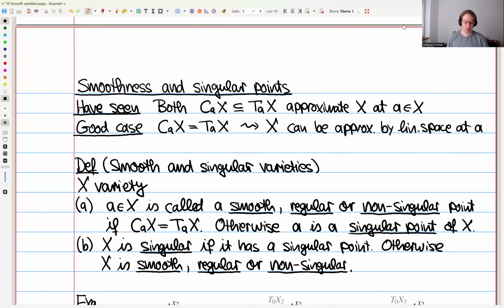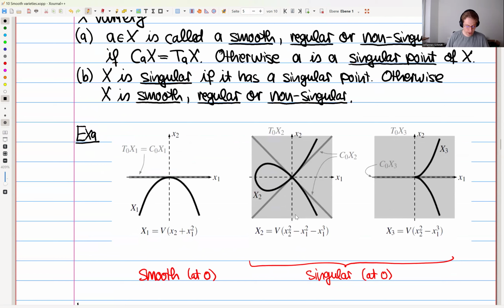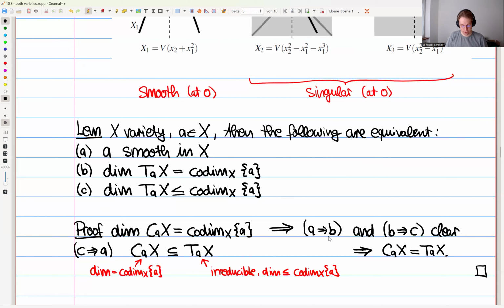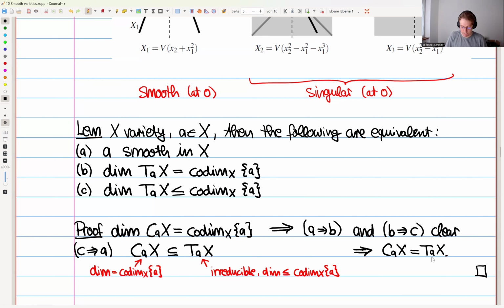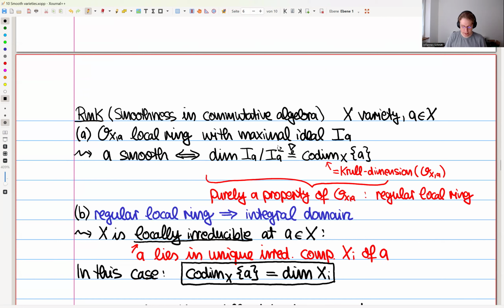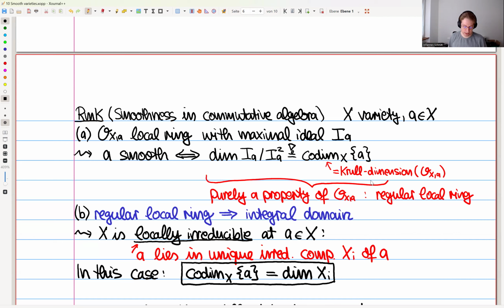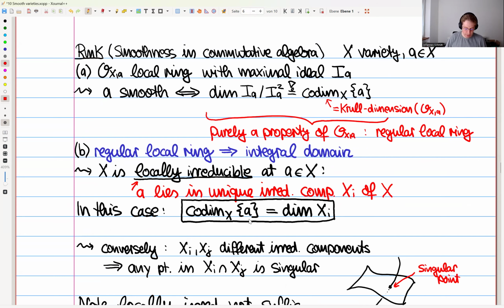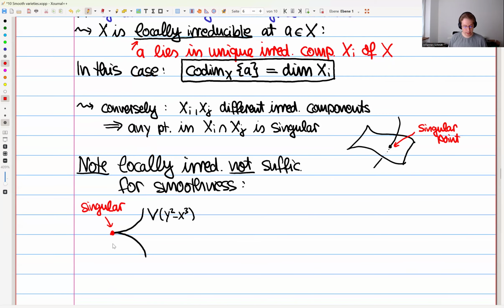10.03 Smoothness and singular points